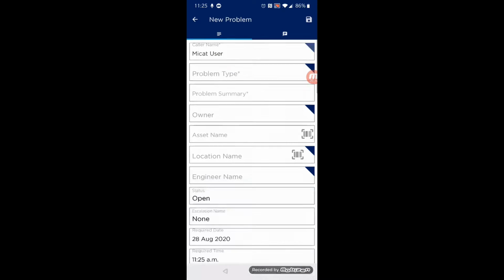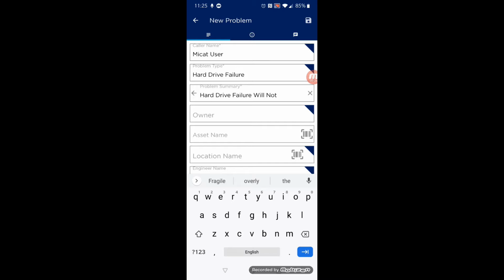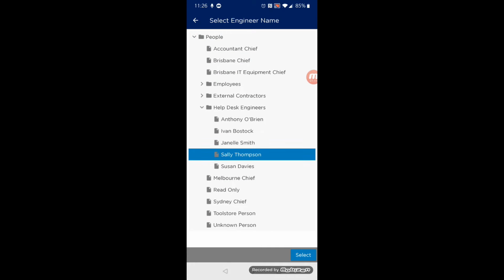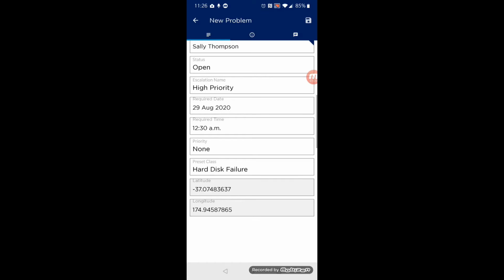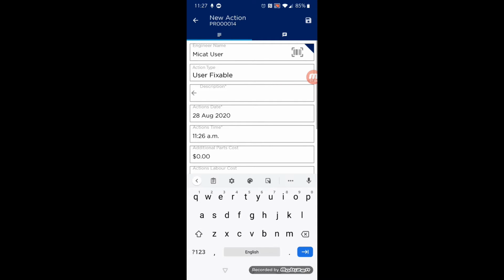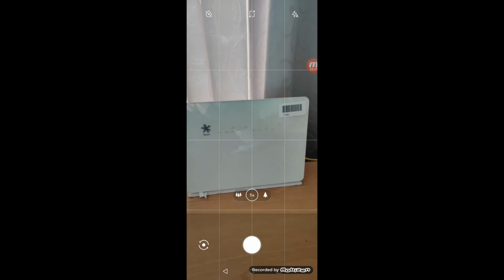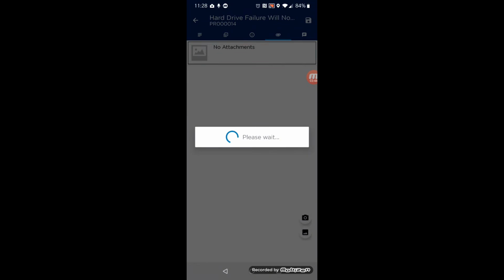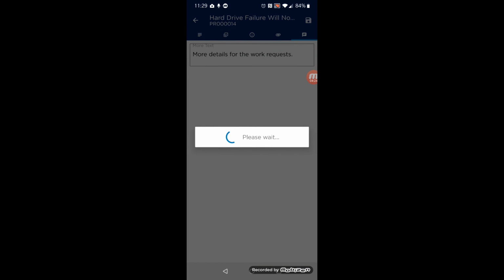Hardcat MiCatX App - Help Desk Feature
Hardcat MiCatX phone and tablet app featuring the "create a job" functionality.